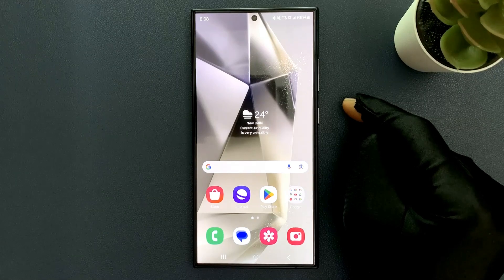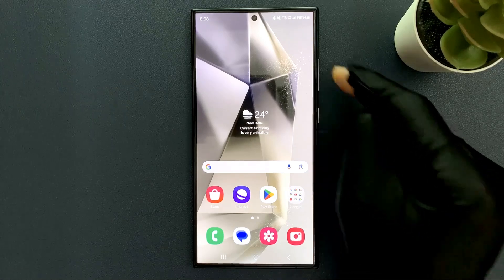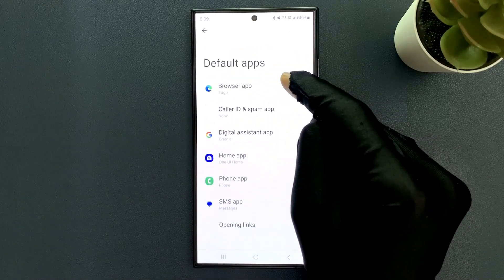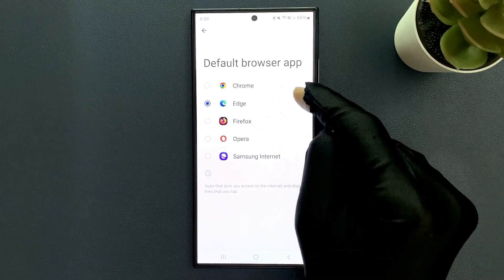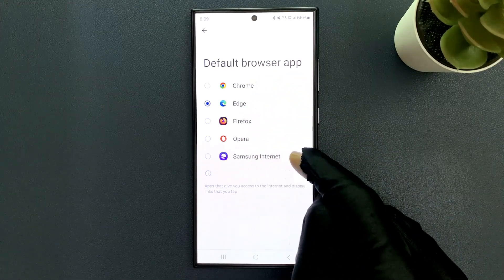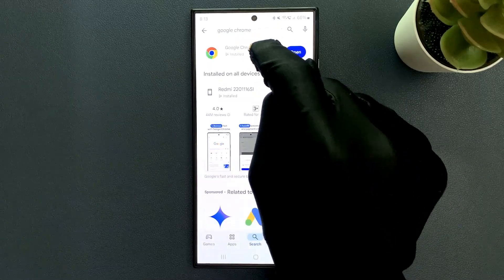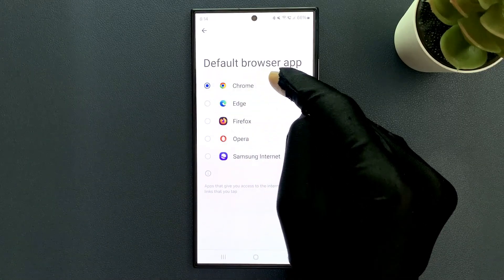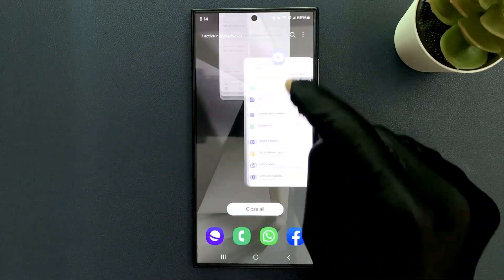How to Set Google Chrome As Your Default Browser on Samsung Galaxy S24 Ultra?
Hi guys, In this Video, I will show you "How to Set Google Chrome As Your Default Browser on Samsung Galaxy S24 Ultra."